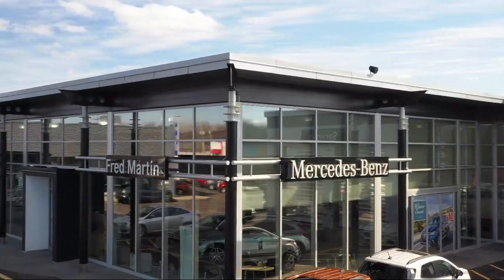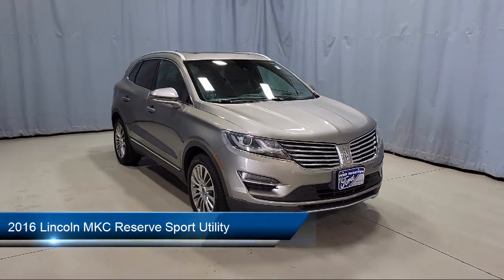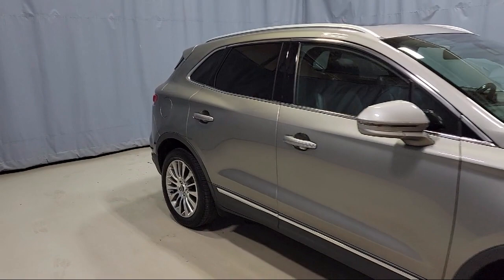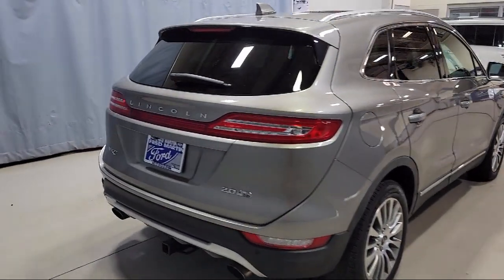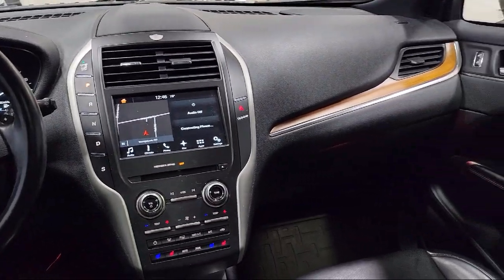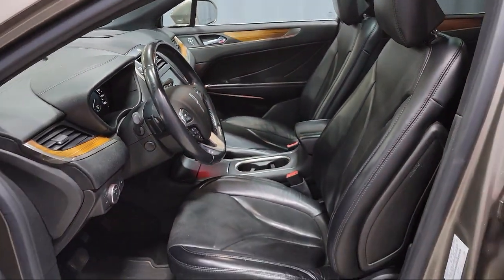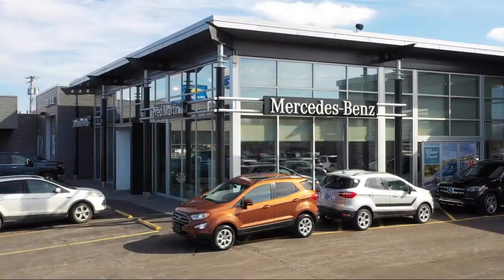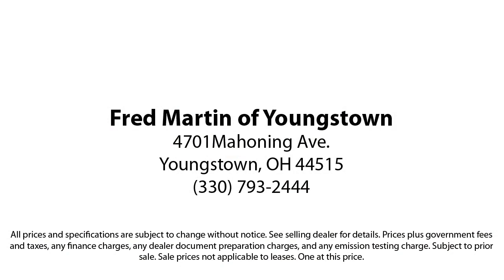2016 Lincoln MKC Reserve Sport Utility Youngstown New Castle Kent Warren Boardman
2016 Lincoln MKC Reserve Sport Utility Stock Number: F19543A Vin:5LMCJ3D96GUJ28842.